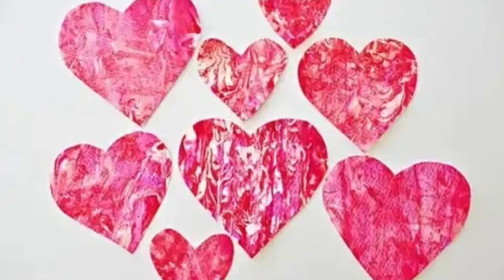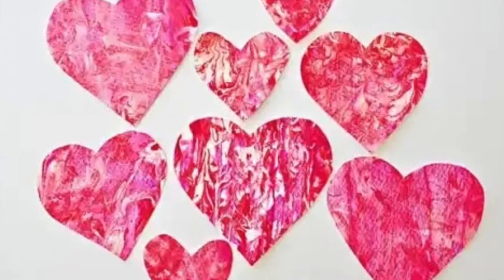Valentine's Day Tablescape Idea I Pink & White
Valentines Day Tablescape Idea, Pink And White, Home Decor, Pink And White, How To Style A Tablescape For Valentines Day, Valentines Home Decor Ideas, How To Decorate A Tablescape For Valentines Day, Jazigreen Decor Style

Hi Jazigreens!

Today, I'm sharing with you my tablescape for Valentine's Day.

Send Friend Mail:
Palmdale, CA.  93590 (please let me know when you send something)

$Jazigreen

"Come Gimme Love" (Instrumental) by King Sis

WHAT YOU SHOULD DO NEXT: Remember to show some love by clicking SUBSCRIBE I Don't forget to "like" this video, hit the notification bell & become apart of the Jazigreen Family by the link below...